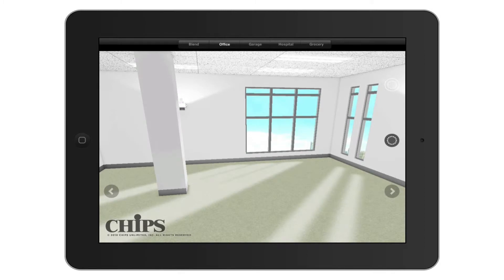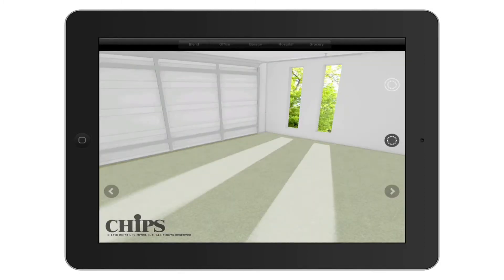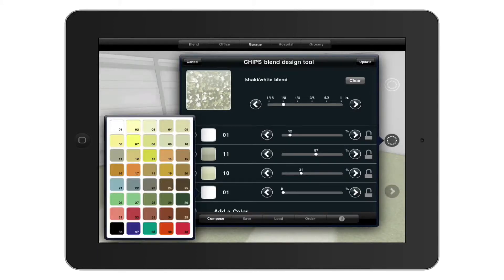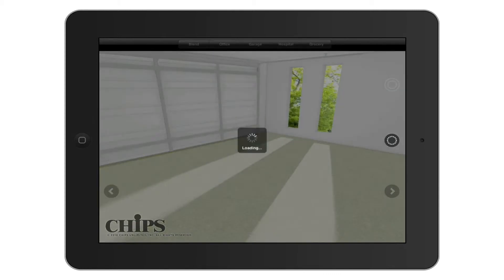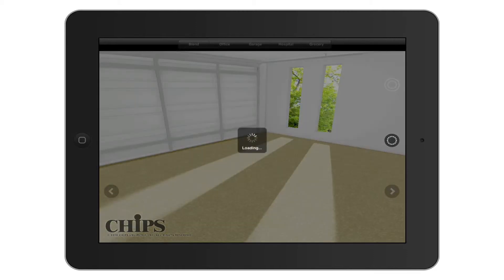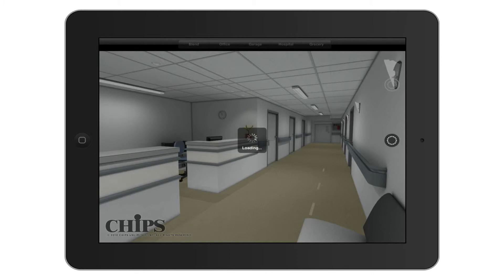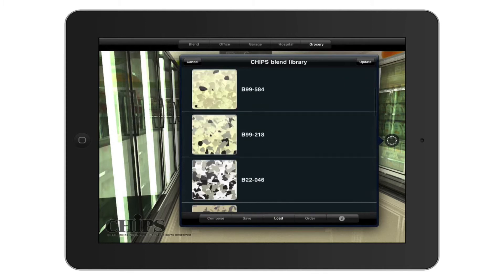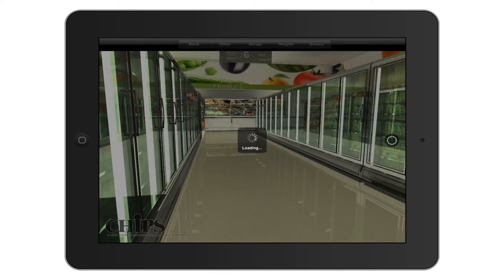7. Virtual Environments - Garage | Hospital | Grocery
CHIPS Blend Design Tool (iPad App User's Guide) - Tutorial 7 of 8